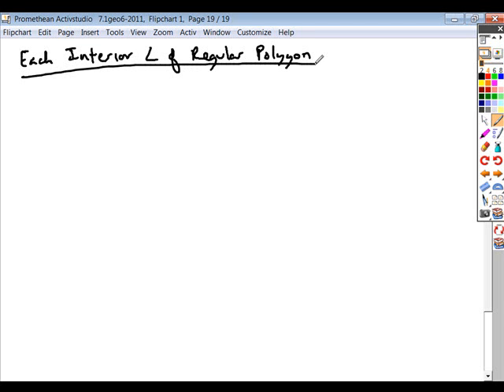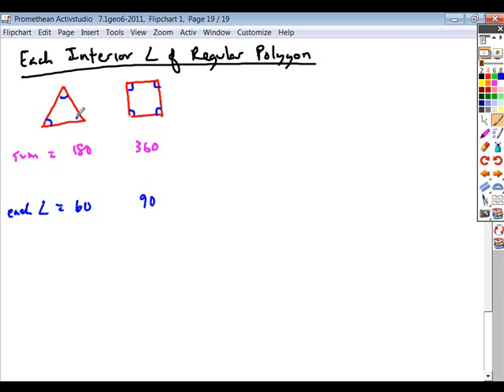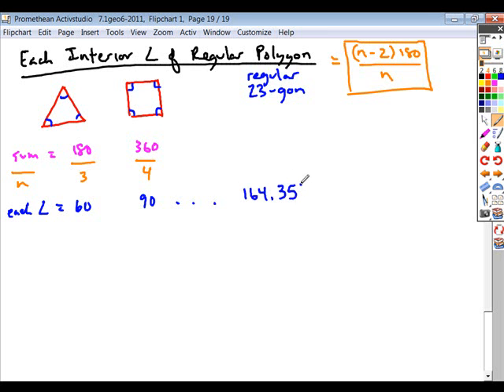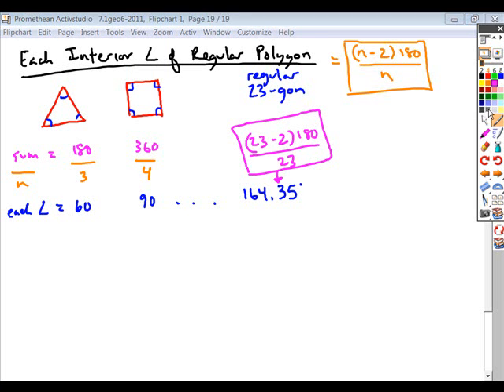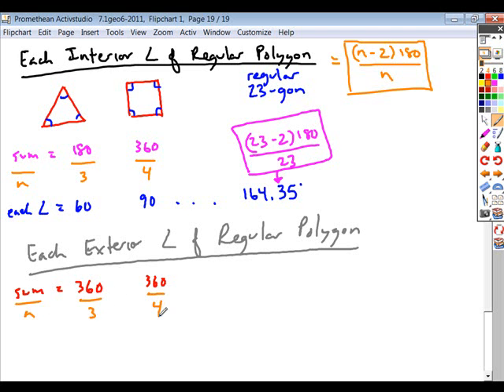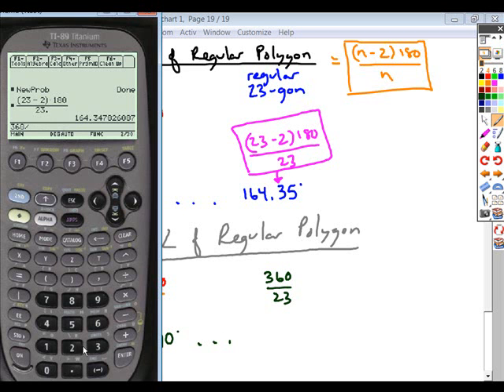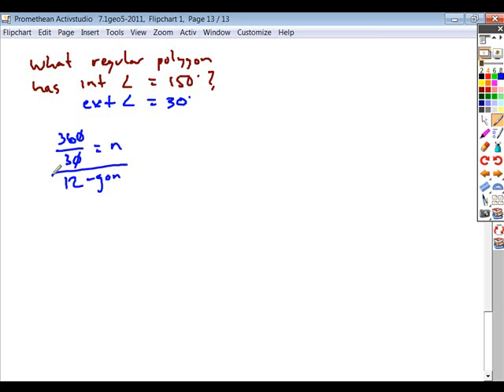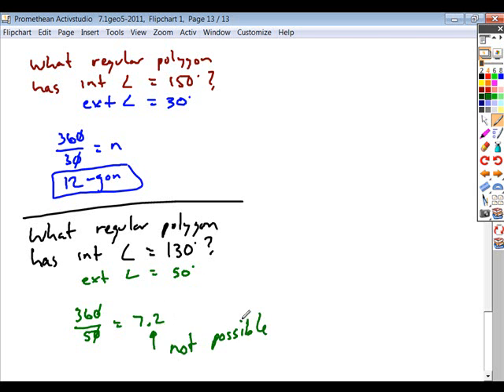7.2geo_reg_poly_ang.wmv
7.2 geo each  interior and exterior angle of regular polygons